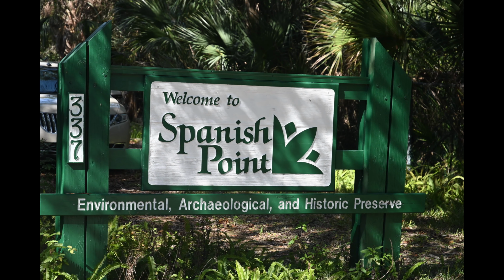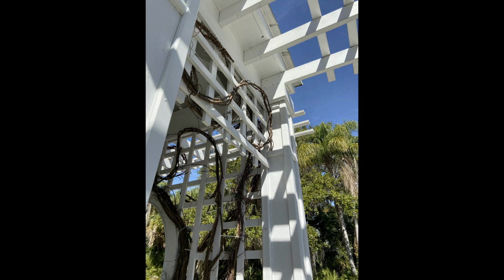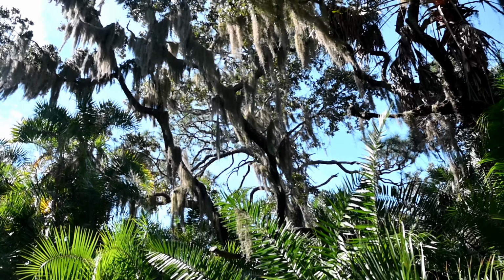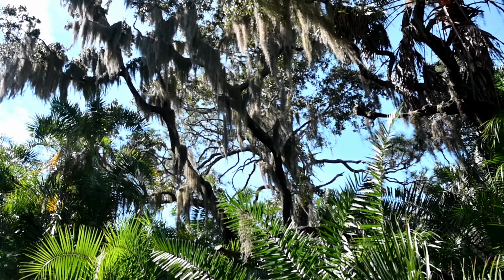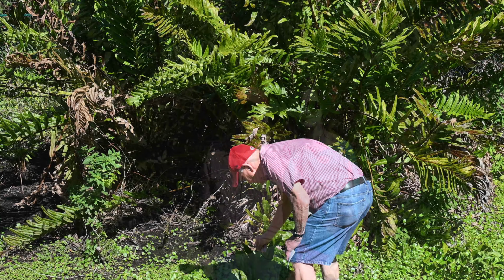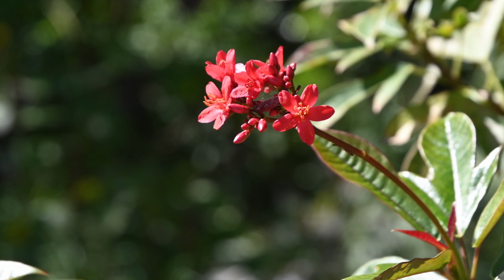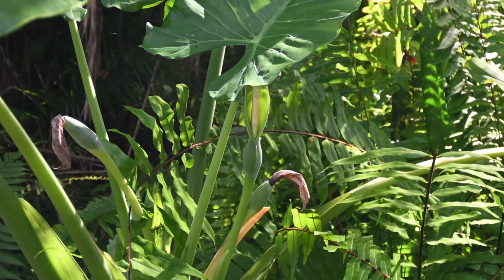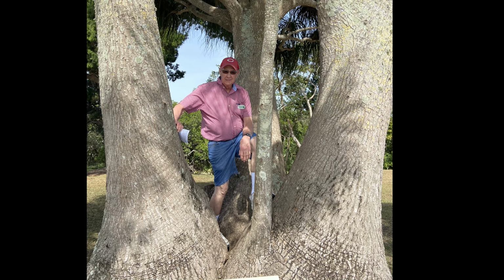Spanish Point - Florida. A visit to this Museum Park near Sarasota and Casey Key.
3840x2160 @30 HD.  Spanish Point is a a Museum Park on the bay - in Osprey Florida.  It is filled with tropical plant specimens, a butterfly area, and is managed by the Gulf Coast Heritage Association.